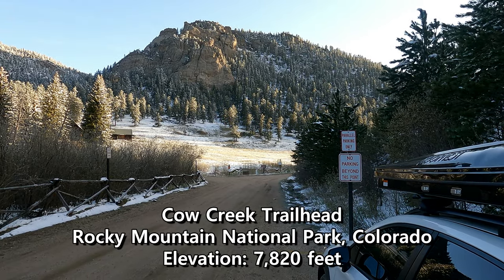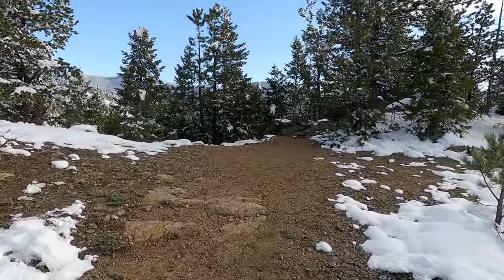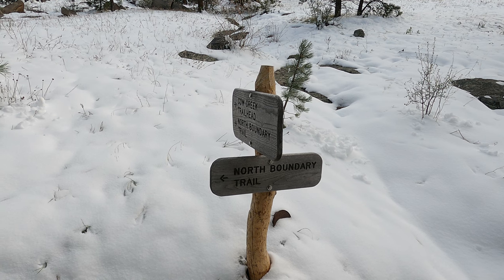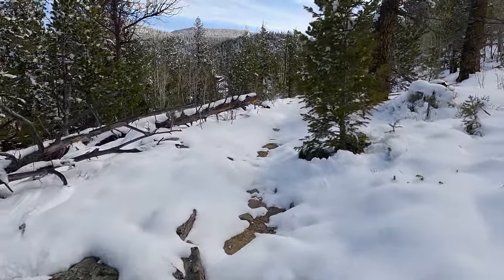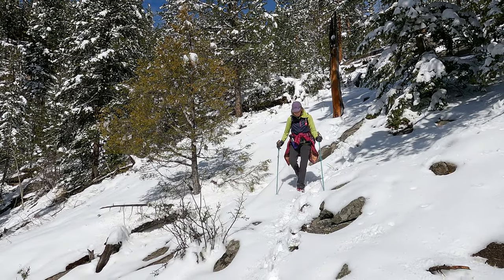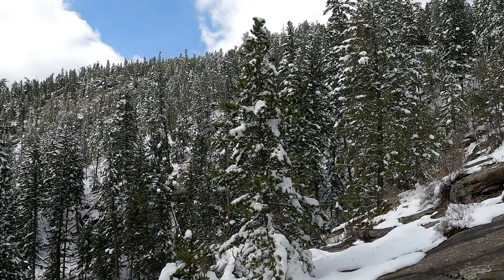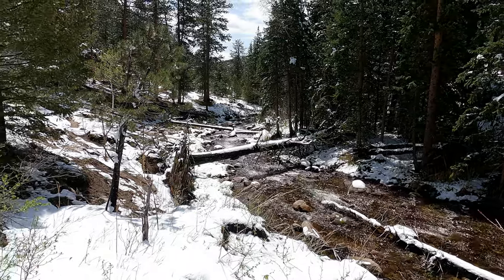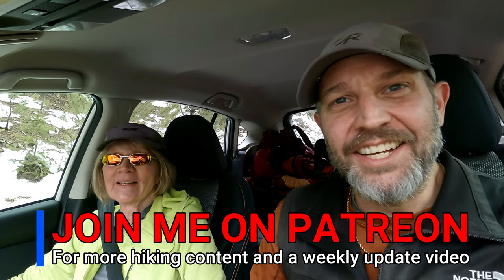Fox Creek Falls - Comanche Peak Wilderness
Nick Sangetta and Barb Sangetta (mom) hike to Fox Creek Falls in the Comanche Peak Wilderness from the Cow Creek Trailhead in Rocky Mountain National Park, Colorado on May 22, 2022.

3:29 MindsEye - Yellow Taxi Under a Blue Sky
7:35 Lee Rosevere - Savannah
13:20 Little Glass Men - Cloud Launching